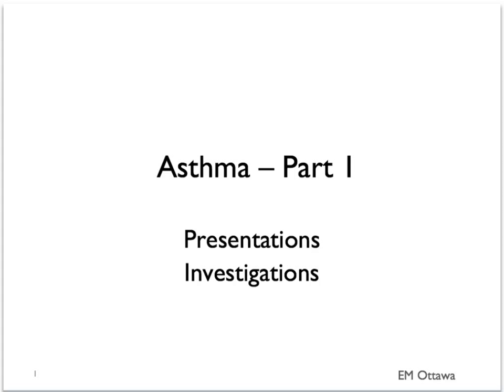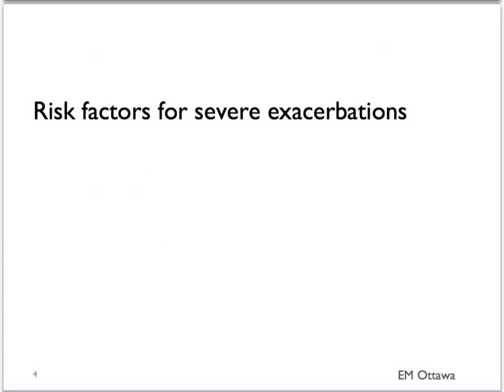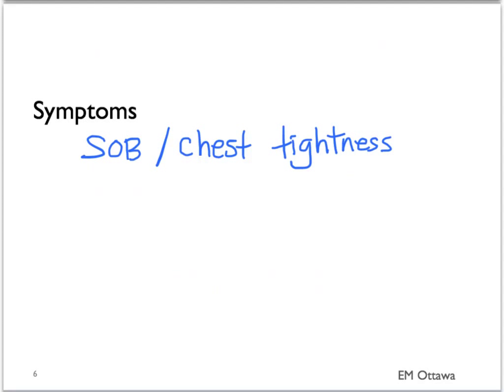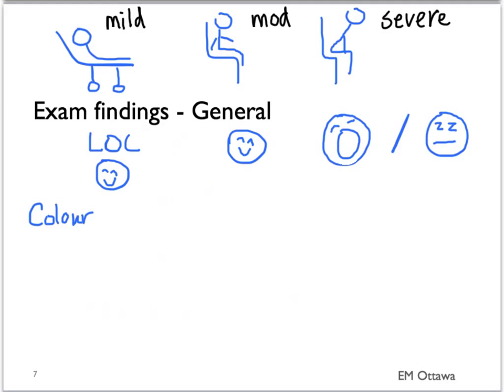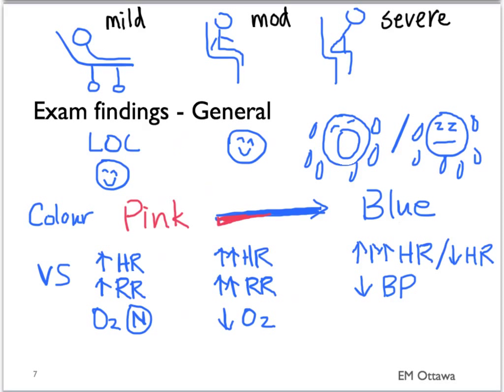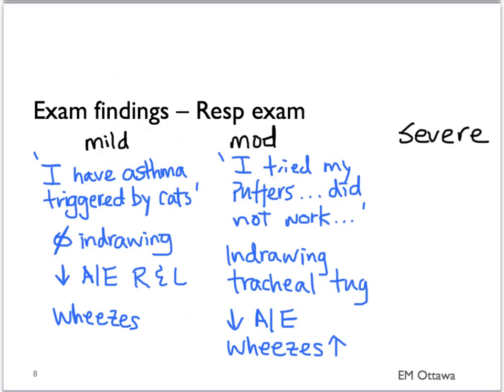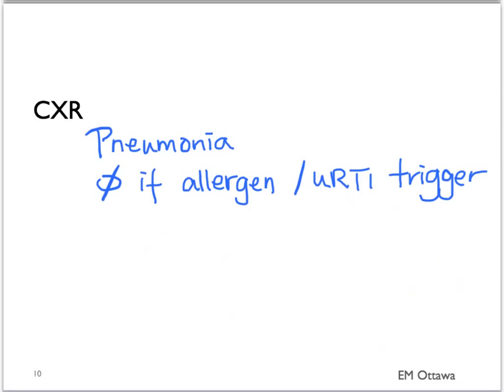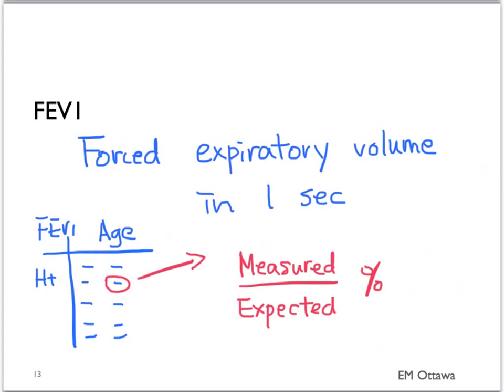Asthma - Part 1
We describe the presentations and investigations of asthma in the Emergency Department.